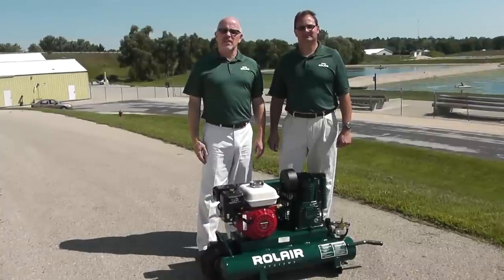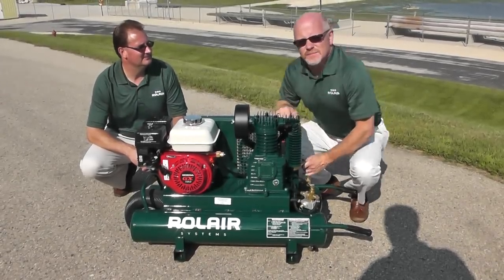Outtakes!..4090HK17 Bloopers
The lighter side of Rolair.. enjoy!